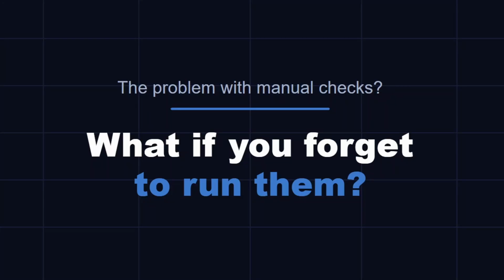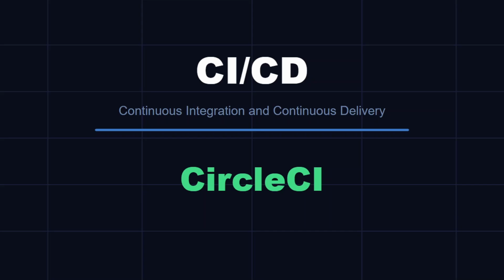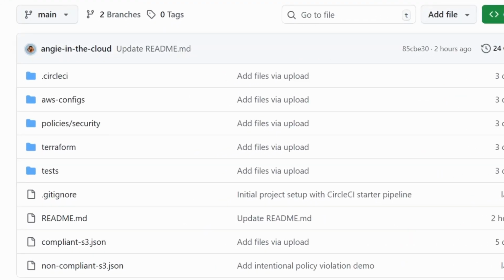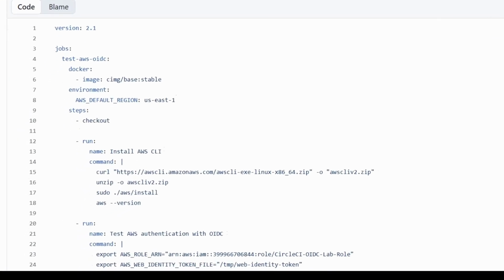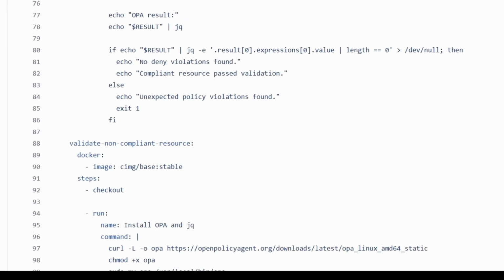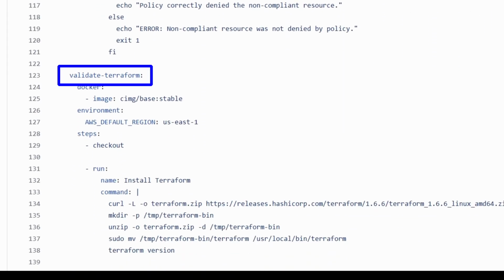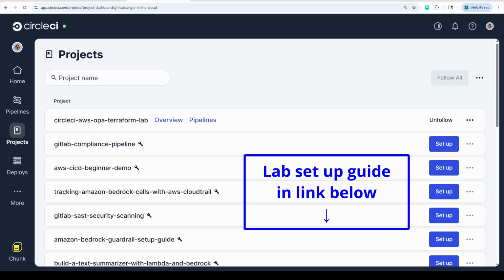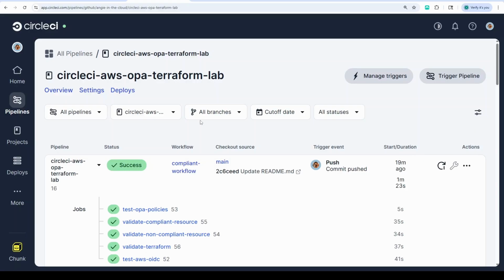Part 2: CI/CD - The Automated Assembly Line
This is Part 2 of a 4-part series covering OPA, CI/CD, AWS OIDC authentication, and Terraform.

In this video we set up a CI/CD pipeline in CircleCI and connect it to GitHub. Every time code is pushed, a set of automated security checks runs automatically.

You'll learn:
• What CI/CD is and why it matters for cloud security
• How config.yml defines and controls the pipeline
• What each of the five pipeline jobs does
• How the compliance gate works